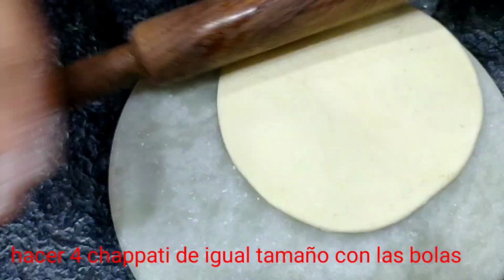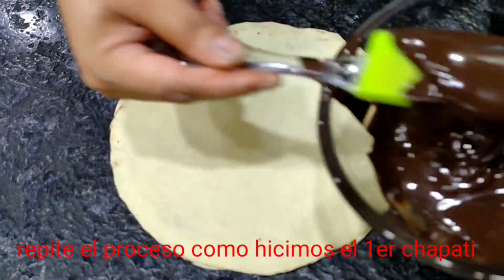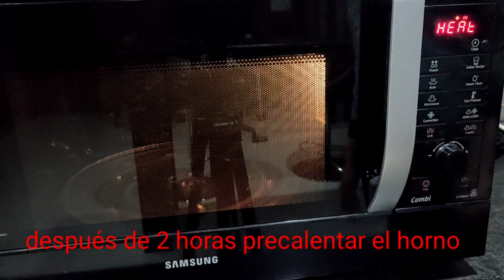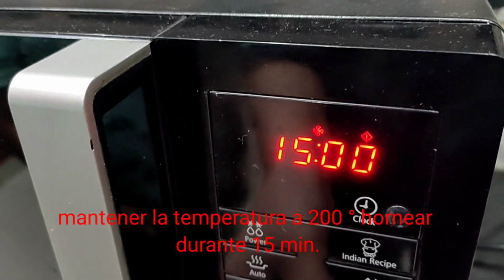RECETA DE PAN DE CHOCOLATE Y NUTELLA/CHOCOLATE, NUTELLA BREAD RECIPE ❤️❤️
hello friends how are you all ,